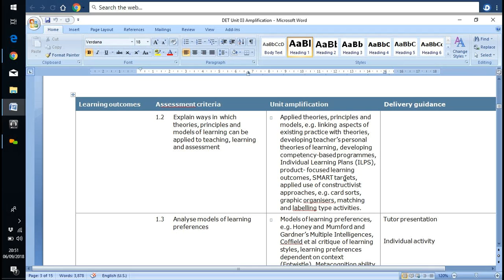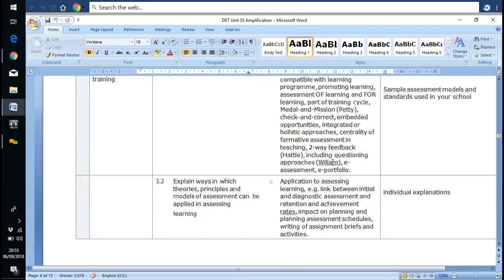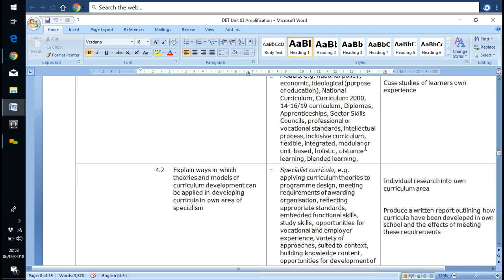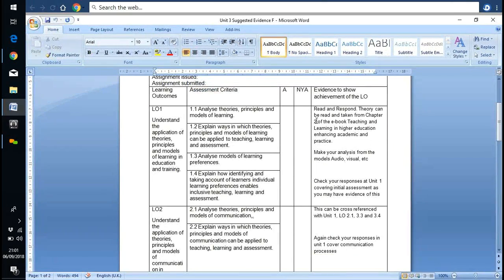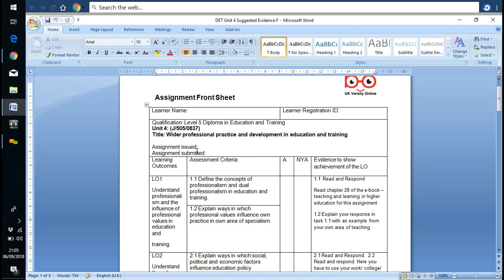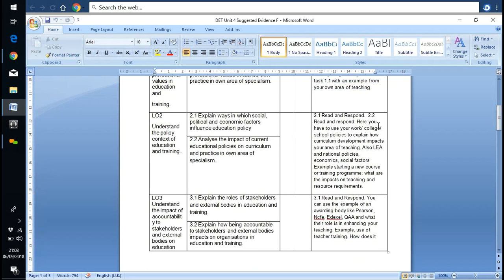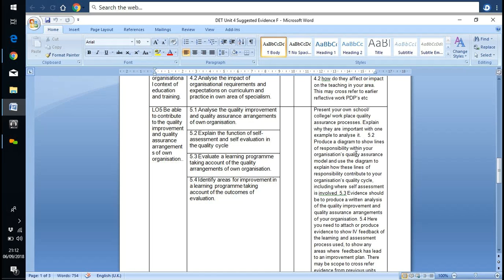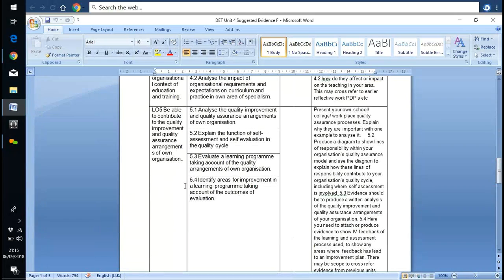DET Level5 Unit 3 LO 4,5 2018 09 06